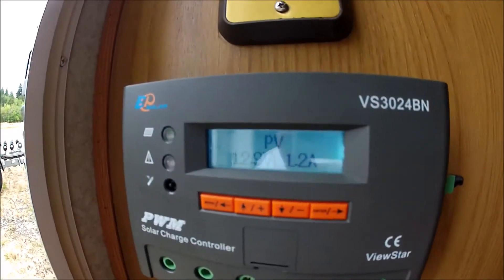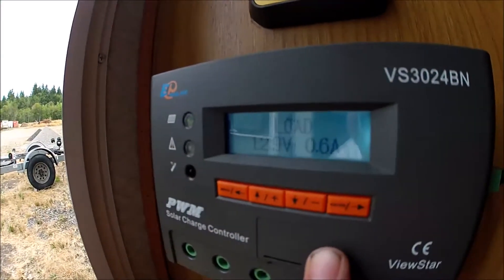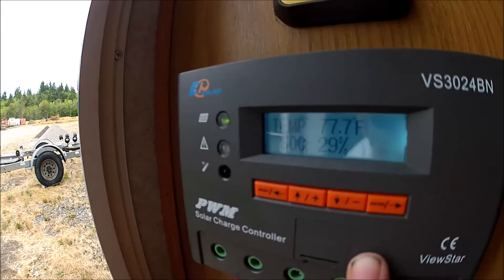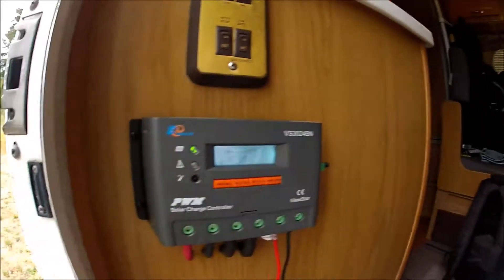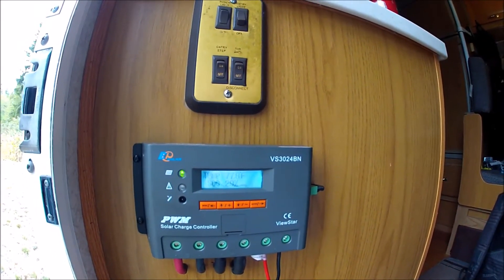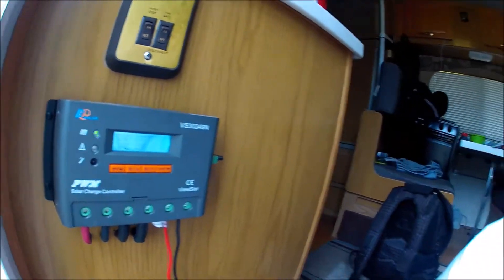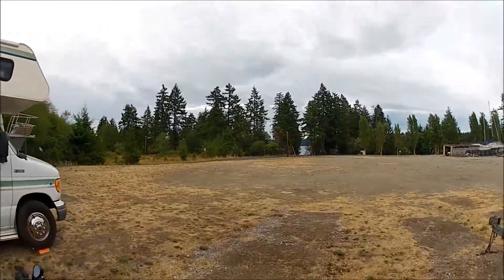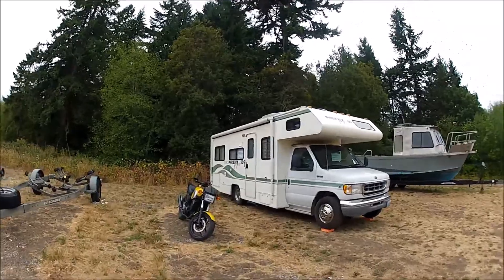Low battery state of charge with a full battery Viewstar 30 amp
So I talked to Renogy about this charge controller saying the wrong state of charge and I wasn't happy with the response at all.
The two different responses I got were: "I believe the controller will show 100% when it reaches the float stage which should be 13.6 volts. The SOC is not something the controller can easily calculate so you will get different percentage readings daily. "
And: "Unfortunately it’s very hard for this controller to read the actual State of Charge. It uses the battery voltage to determine the SOC this is why the SOC will read 100% at the end of the day but in the morning it will read something much lower."

In the manual it says: "The SOC is determined by multiplying current by the time for which it flowed."  So by that do you guys think that I would need to actually use the load circuit of the charge controller to get a more accurate SOC reading?